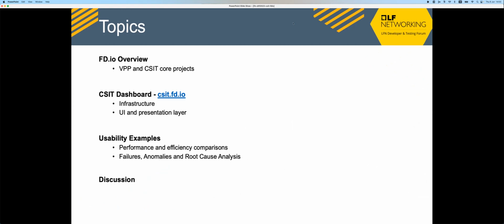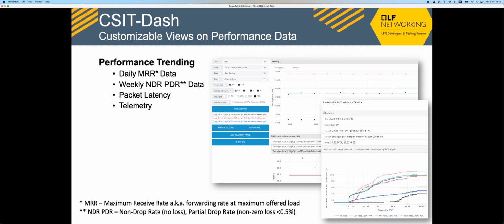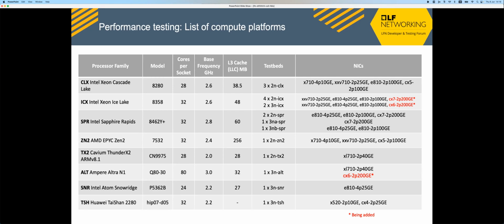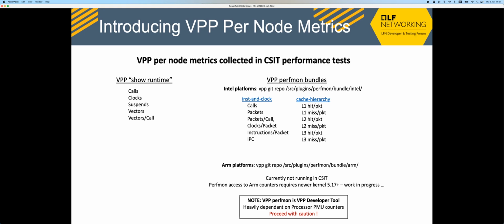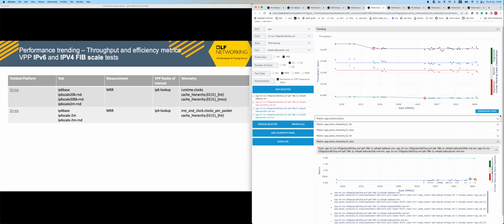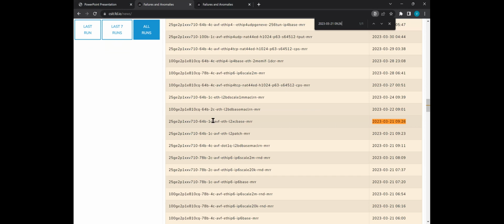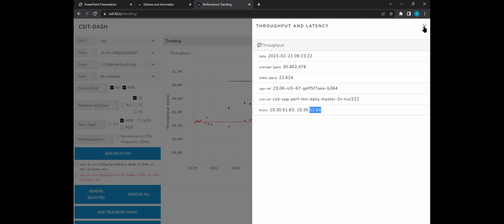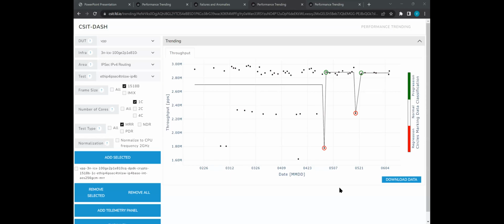FD.io: CSIT Performance Dashboard (June 2023)